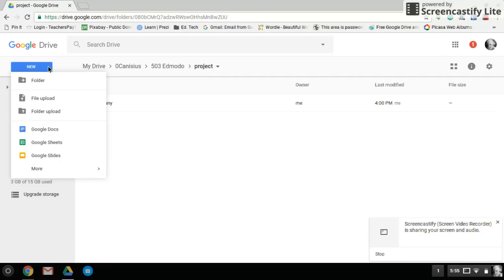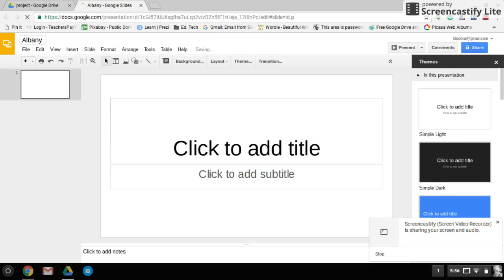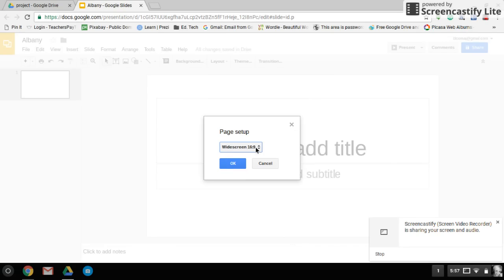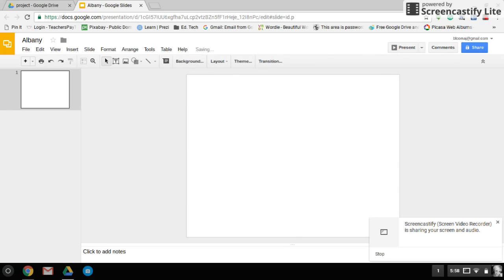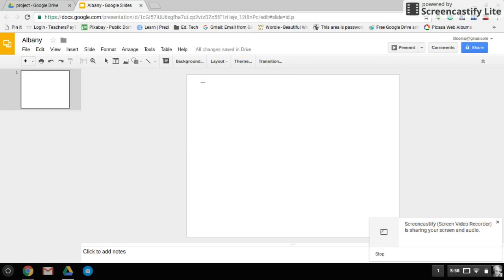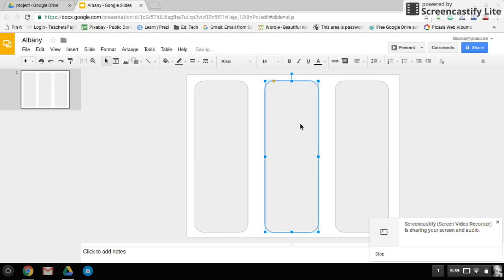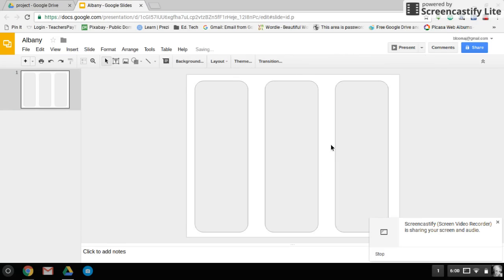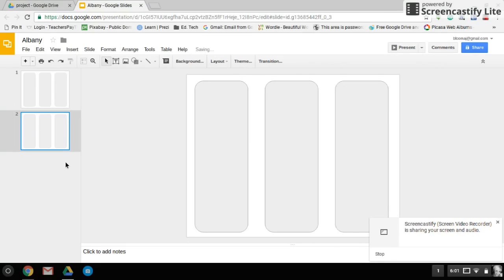Brochure Template Set Up- Google Slides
Use Google Slides to create a brochure. Follow this video tutorial to get you started on your template.